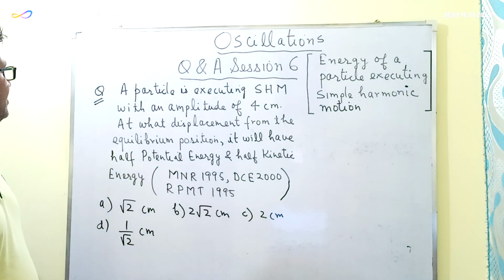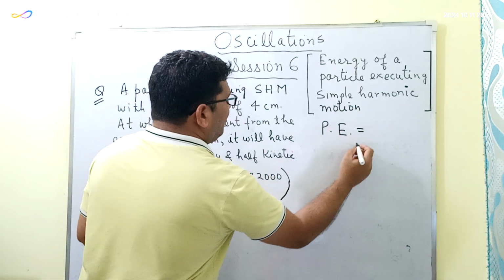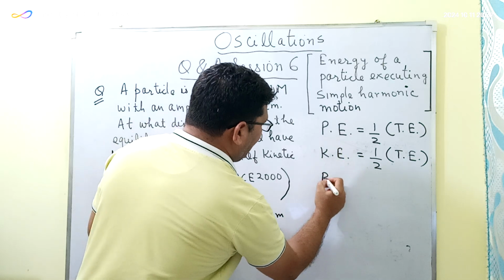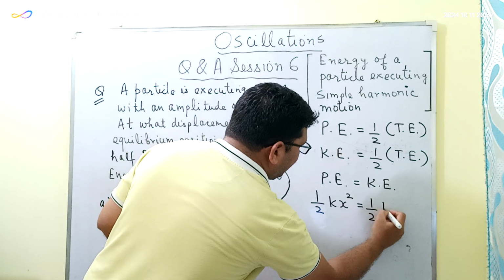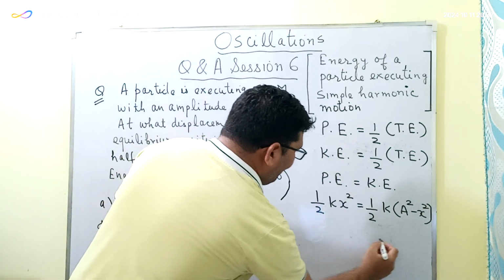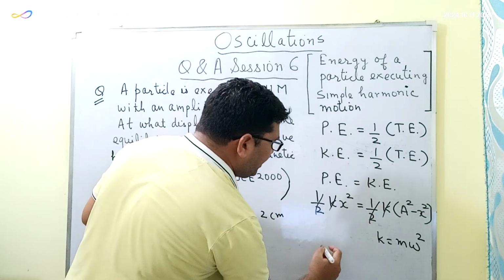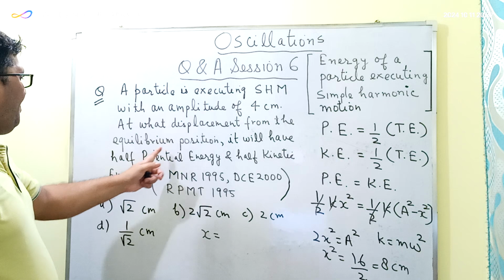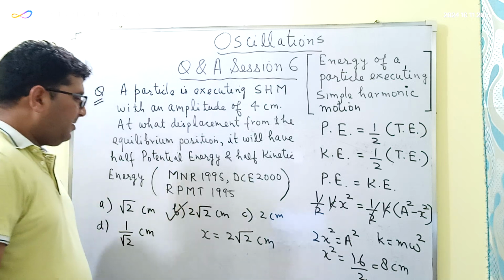Energy of a particle executing Simple Harmonic Motion - Q and A Session 6 ( simpleharmonicmotion )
Energy of a particle executing Simple Harmonic Motion - Q and A Session 6